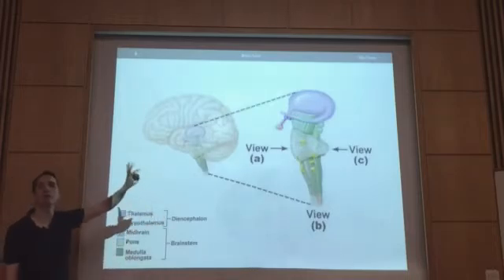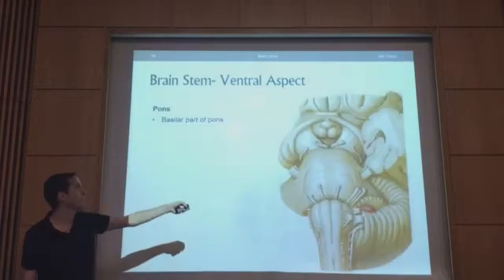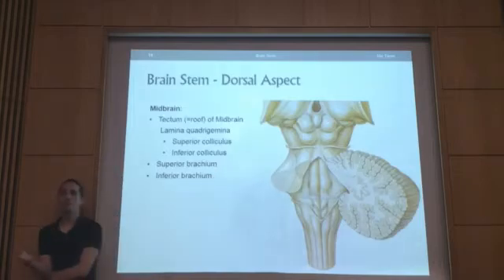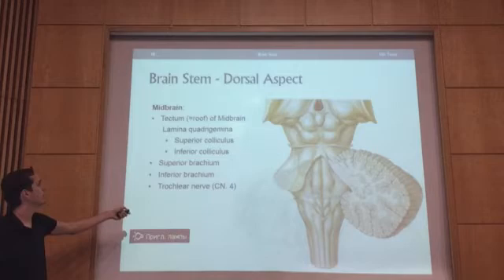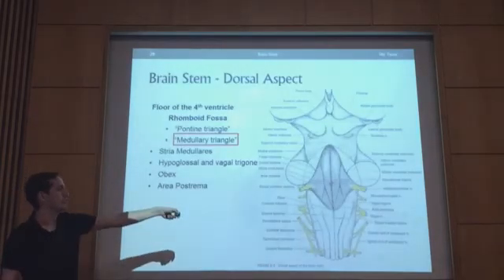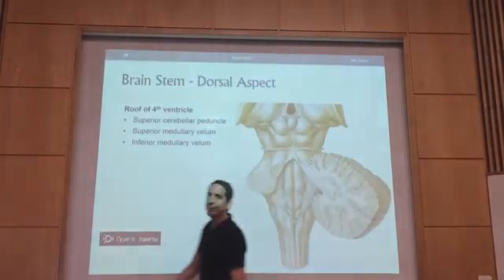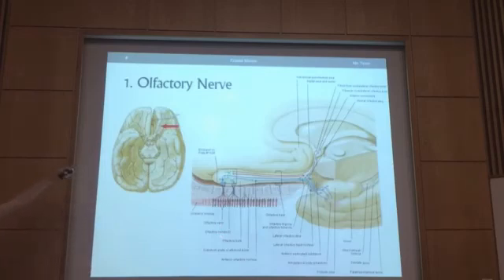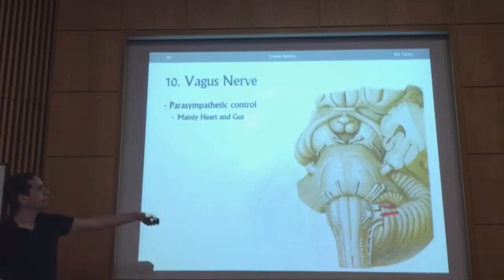Recorded live from Israel, Tel Aviv, Tel Baruch on my iPad on 6/2/16 at 12:18 PM GMT+3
Recorded live from Israel, Tel Aviv, Tel Baruch on my iPad on 6/2/16 at 12:18 PM GMT+3 - Captured Live on Ustream